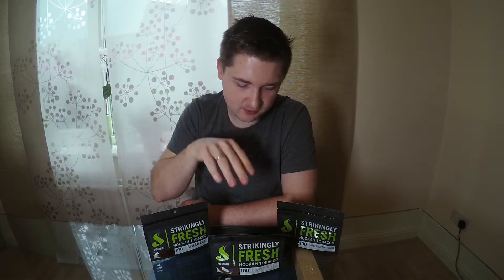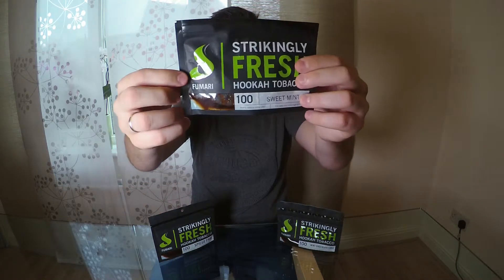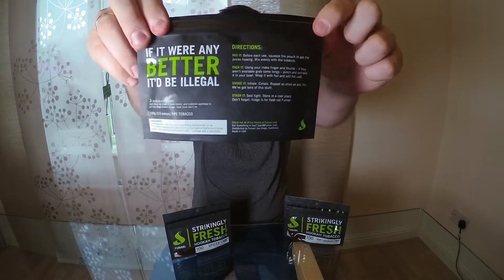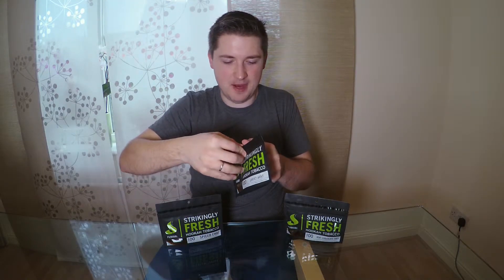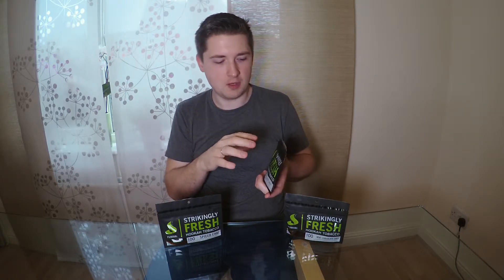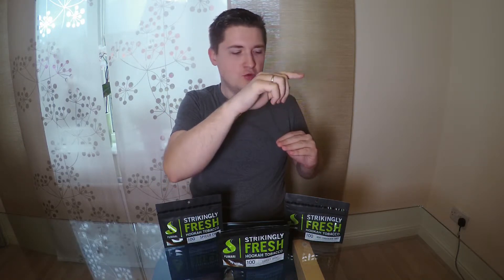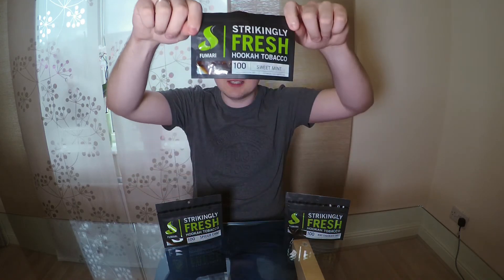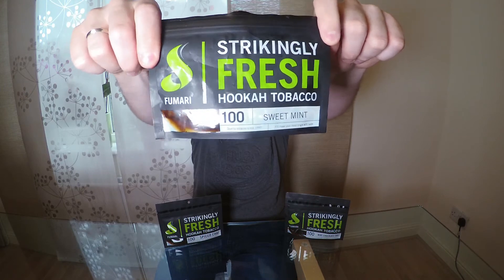Let's talk about the Hookah Company - Fumari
In today's episode, Fumari goes to the foreground. We'll talk exactly about what flavors the company offers, we'll tell ourselves about packaging and many other things. I cordially invite you! Link to the official site below:

I WELCOME to FB and Instagram.

GREETINGS